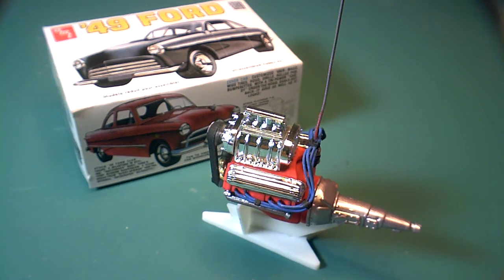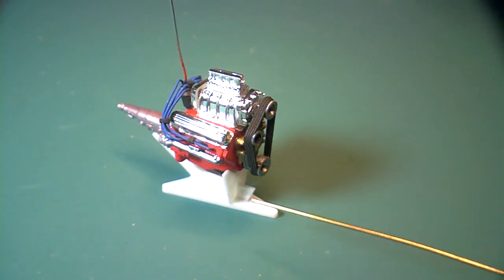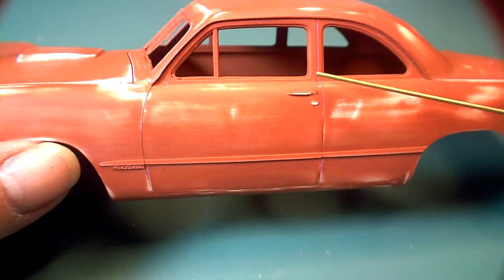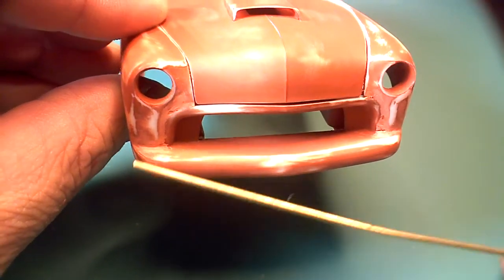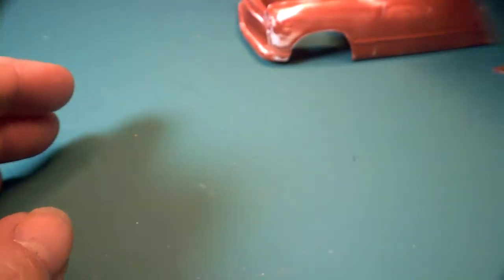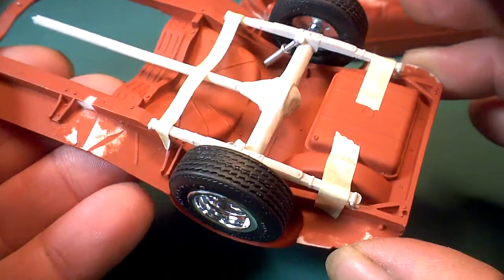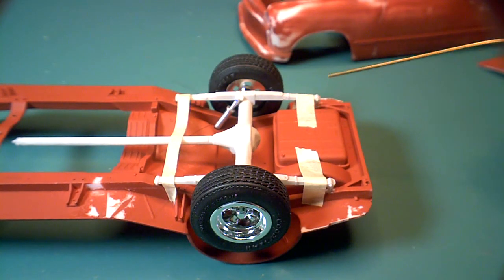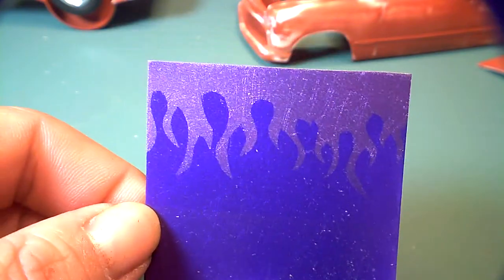SMA Contest 49 Ford Progress Apr 14 2011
Progress update on my vehicle entry in the SMA Big Spring Contest.
AMT '49 Ford Coupe.